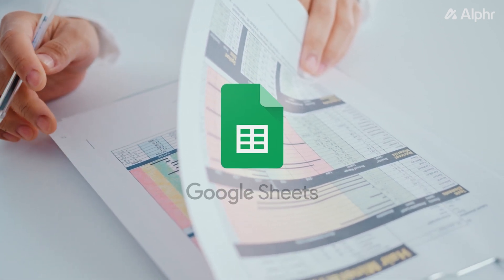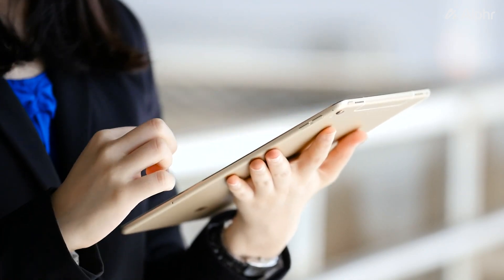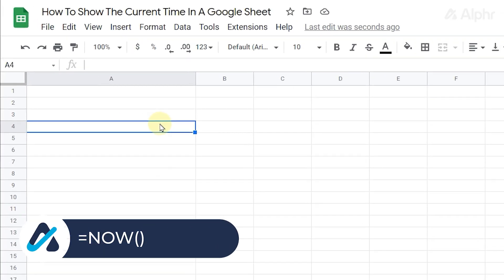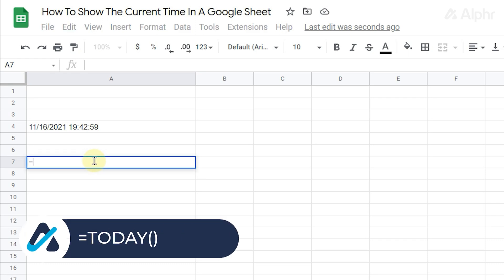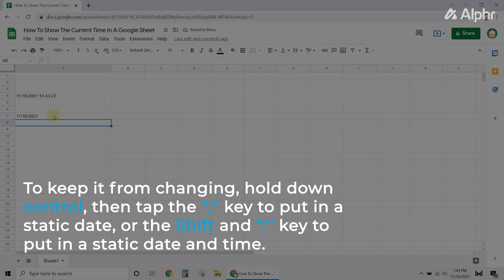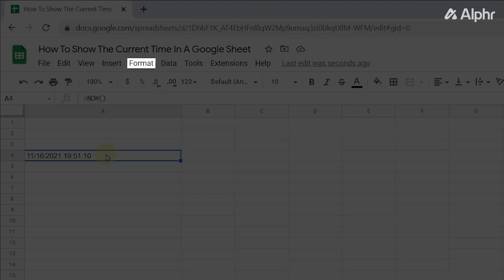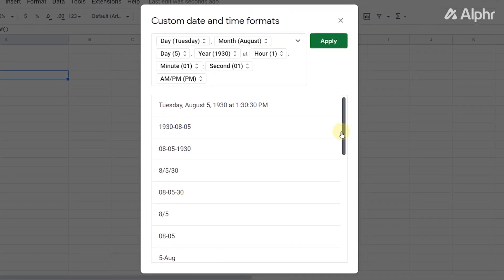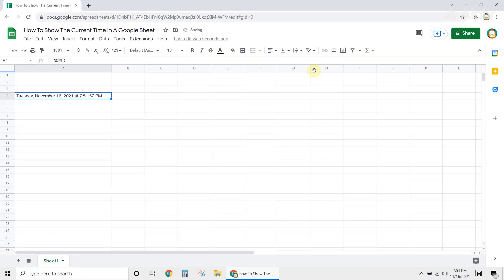How to Show the Current Time in a Google Sheet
Google sheets has a variety of formulas that you can use to make day to day tasks just a bit easier. If you need the current time or date displayed for whatever reason, here’s what you need to do!